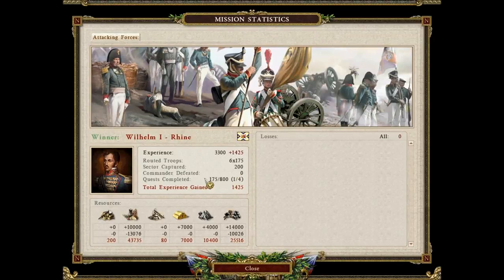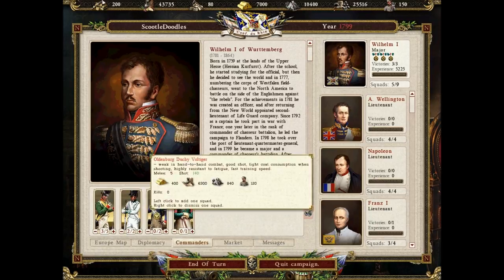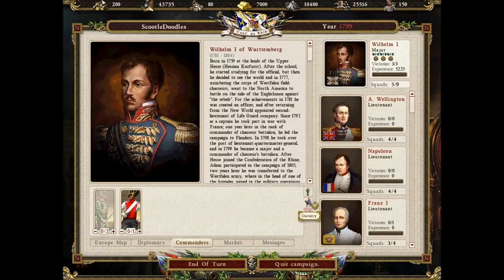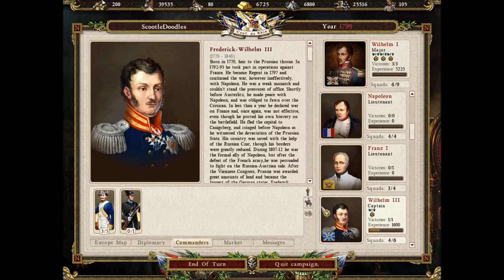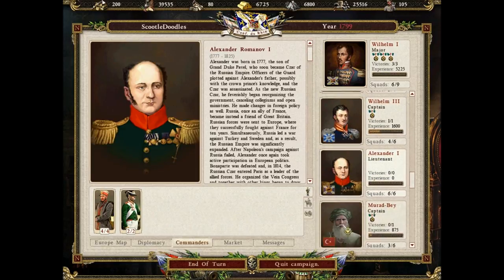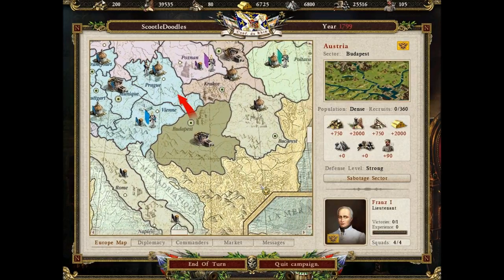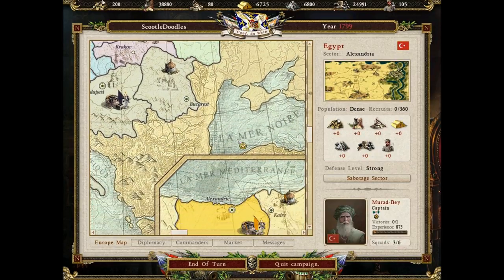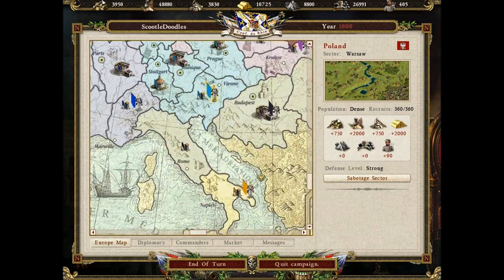Cossacks 2 - Rhine 3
Hello everyone and join me for another campaign of Battle for europe. This time as the Rhineland. Will we conquer europe under the guidance of Wilhelm I. Join me and find out.